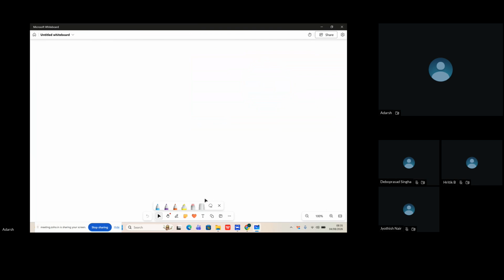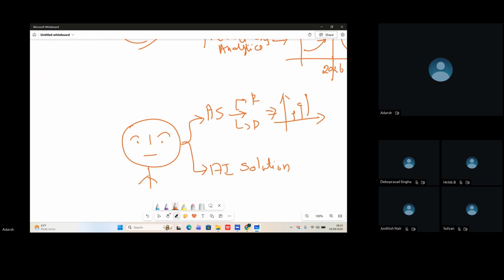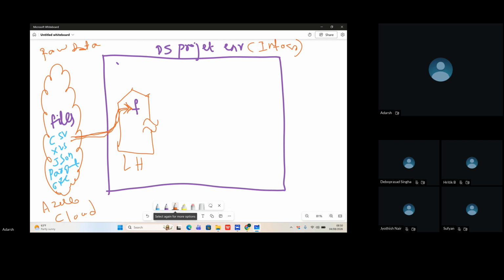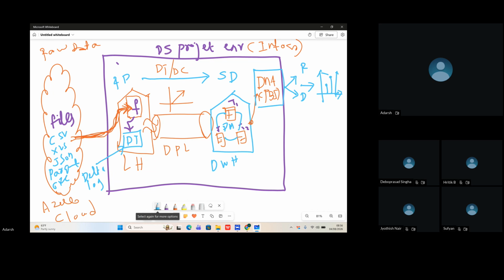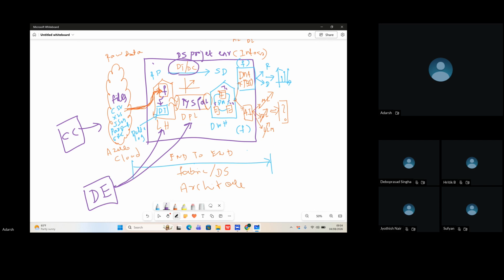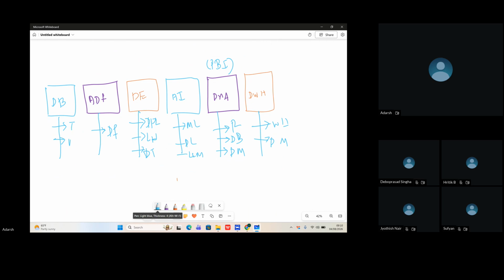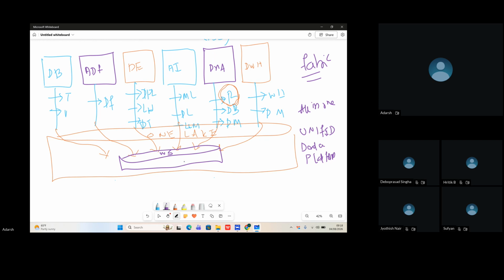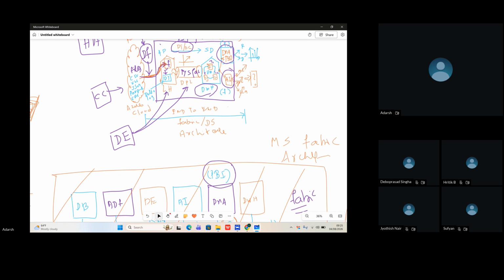Microsoft Fabric Demo Class-1